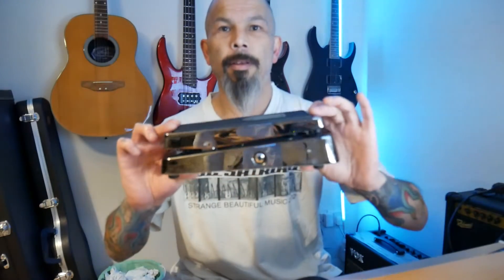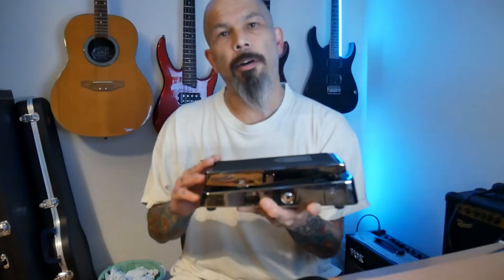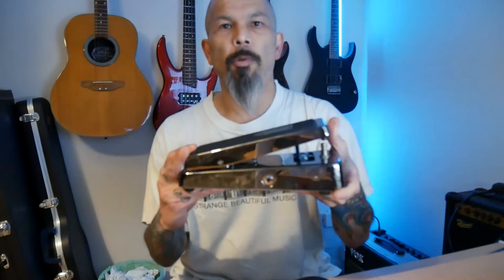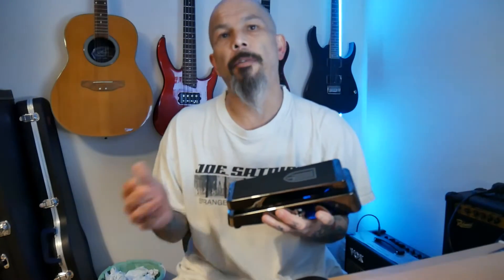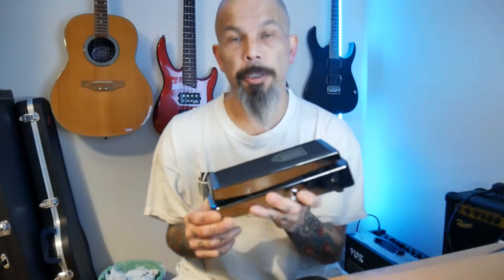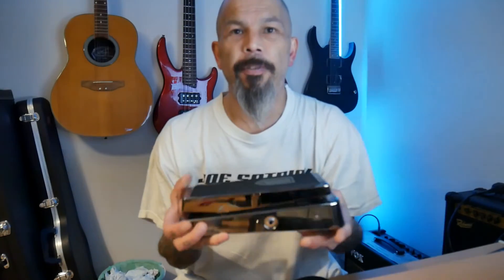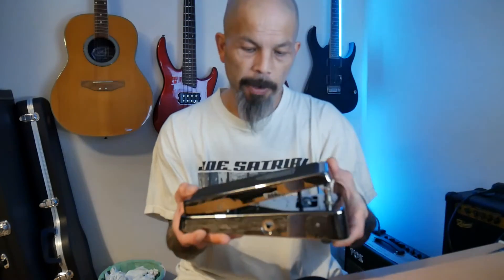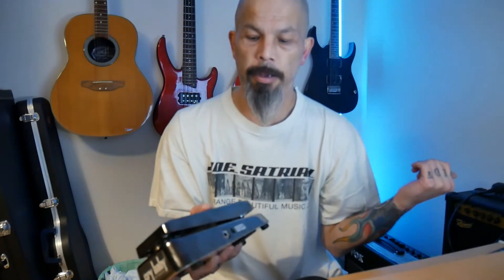Wah Wah Effect Pedal Explained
Quick explanation of the Wah Wah pedal with an example of how it's used and how it effects the sound of the guitar. It's a very distinctive sound that is commonly heard in electric guitar playing; when I first started playing I had no idea how a guitar could sound like that because I didn't understand effects and how they can be used.

In the most simple terms it is a tone control - similar to the tone knob on an electric guitar - but can be operated with your foot whilst your hands are busy playing.

The performance is from an older vid I recorded for fun, my playing isn't perfect - it's definitely not a lesson on how to play the piece! - but it does clearly show how the Wah Wah pedal changes the sound of the guitar.

How the electric guitar works;